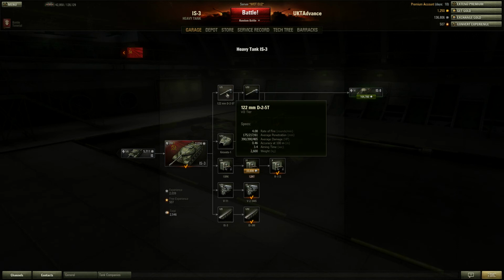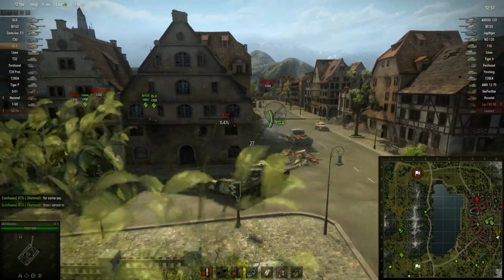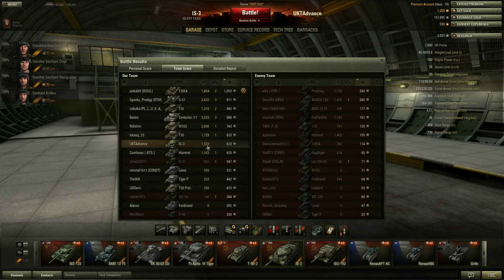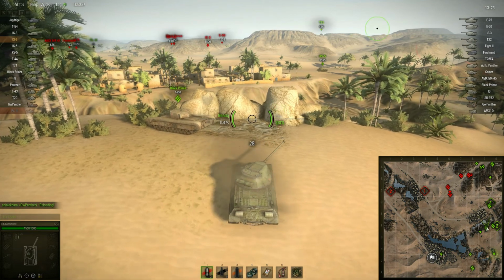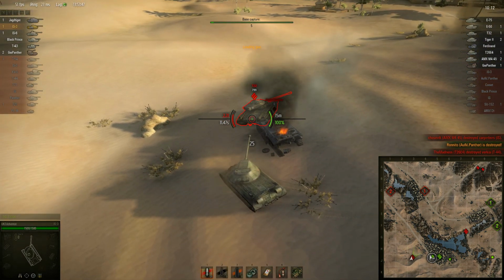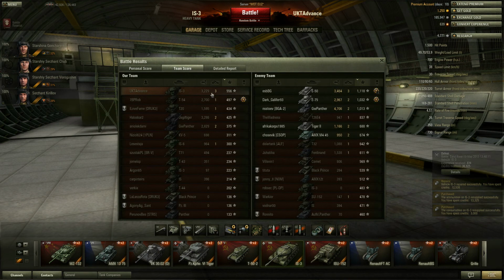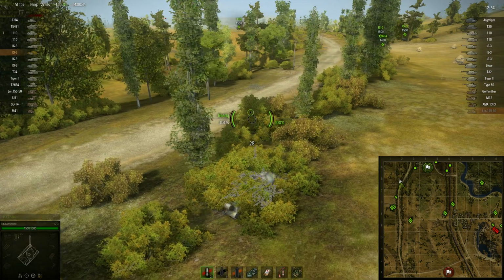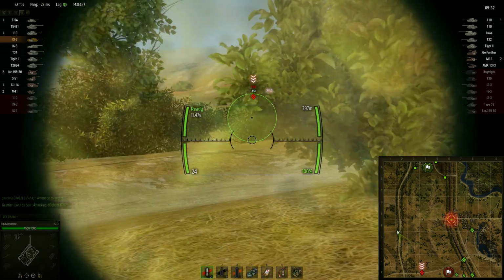✖ World of Tanks » IS-3 The Front Runner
Few more rounds in the IS-3, this video was live last week but did not go in to the listing so this should of been the first video on the IS-3